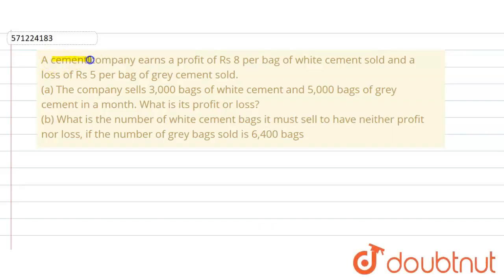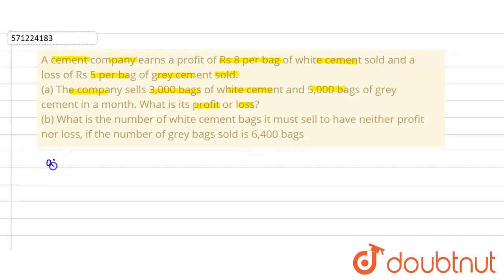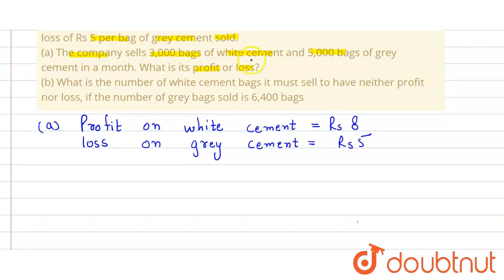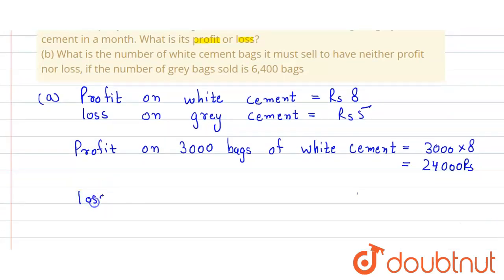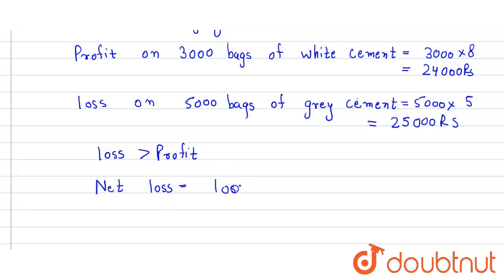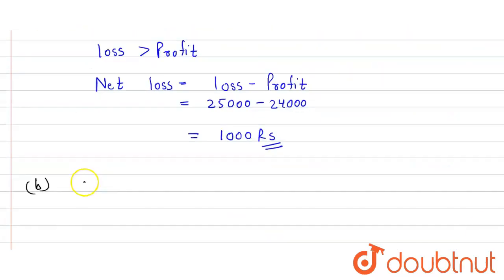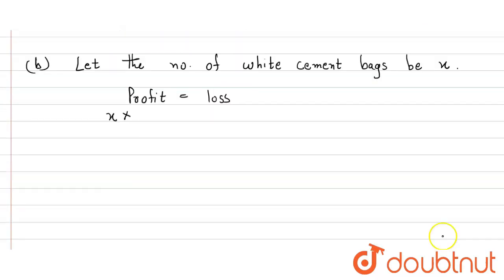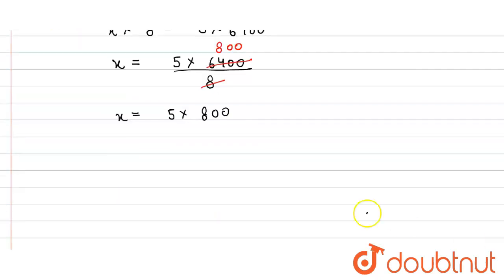A cement company earns a profit of Rs 8 per bag of white cement soldand a loss of Rs 5 per bag o...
A cement company earns a profit of Rs 8 per bag of white cement soldand a loss of Rs 5 per bag of grey cement sold. (a) The company sells 3,000 bags of white cement and 5,000 bags ofgrey cement in a month. What is its profit or loss? (b) What is the number of white cement bags it must sell to haveneither profit nor loss, if the number of grey bags sold is 6,400 bags
Class: 7
Subject: MATHS
Chapter: INTEGERS
Board:CBSE

👉 Have Any Query? Ask Us.